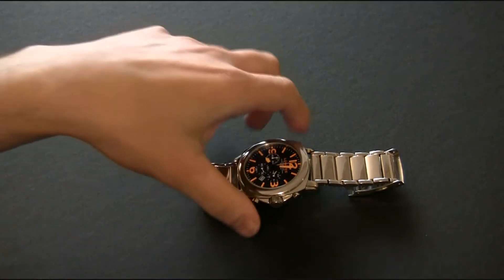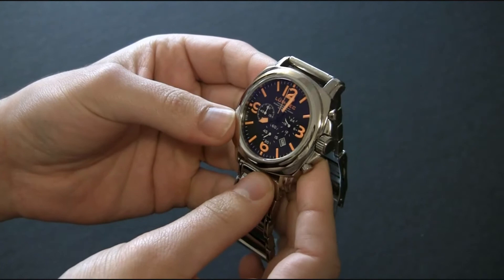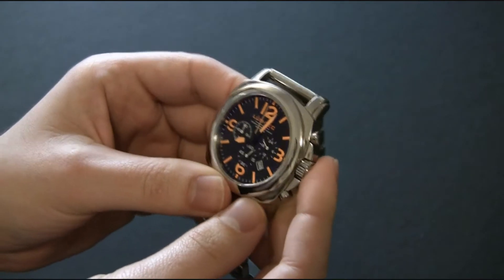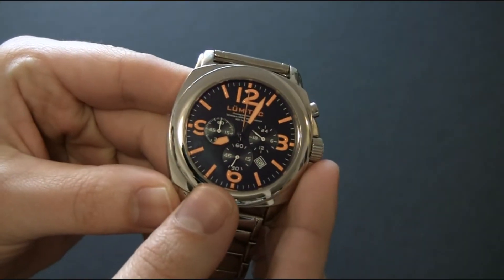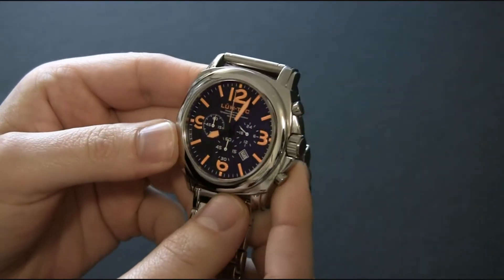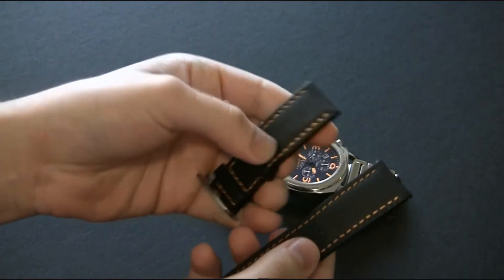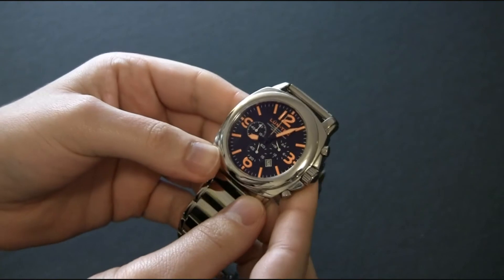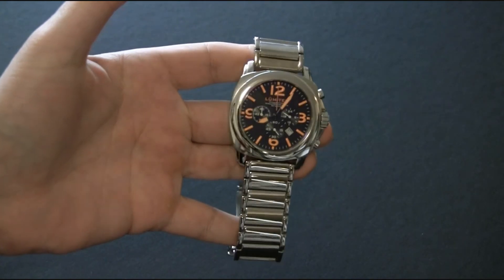LUM-TEC M3 Watch Review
Reviewing the popular American LUM-TEC M3 watch with MDV technology (good lume). This is the orange dialed version of the M series of watches.